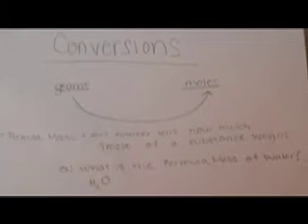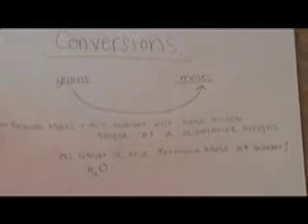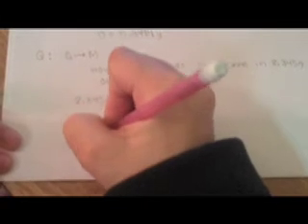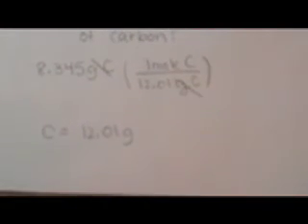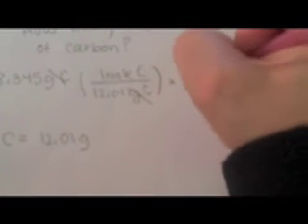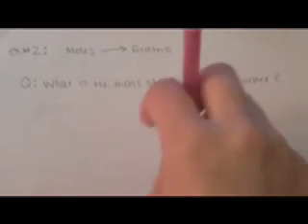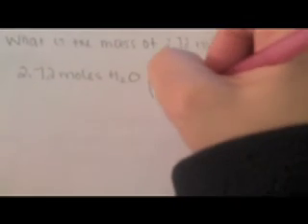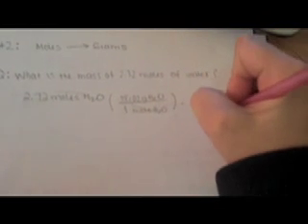joe and juliana .mov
Dickinson Chemistry 131
Fall 2009

Lab Project